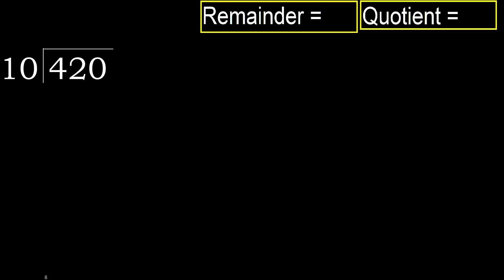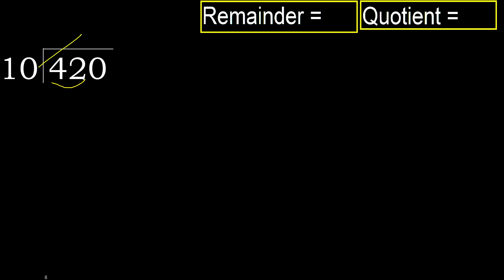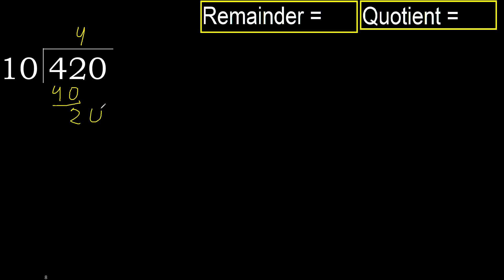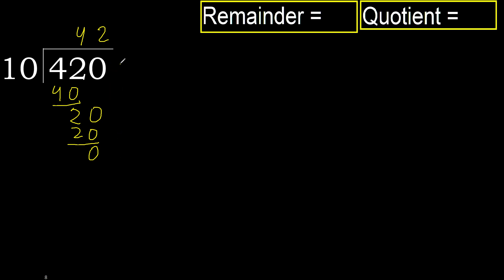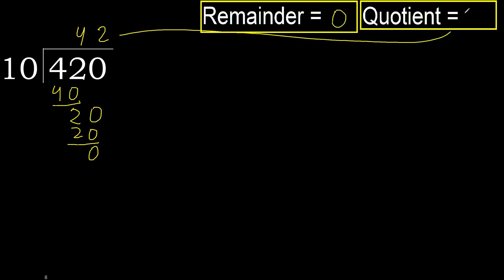Divide 420 by 10 , remainder . Division with 2 Digit Divisors . How to do